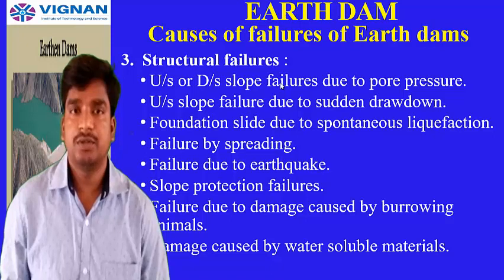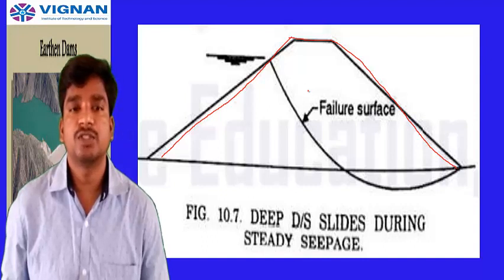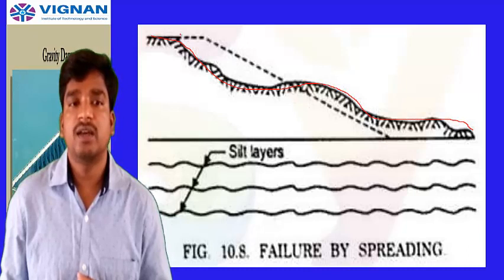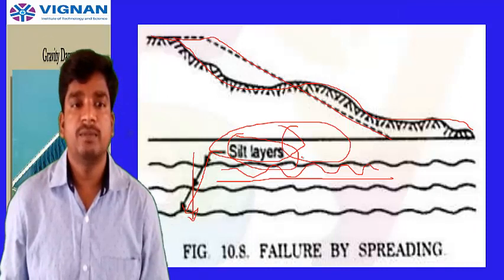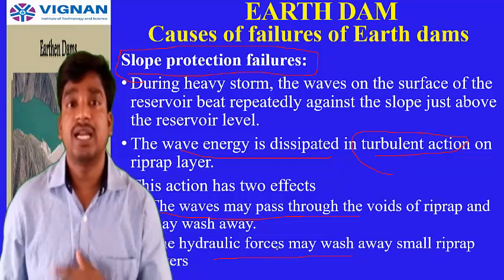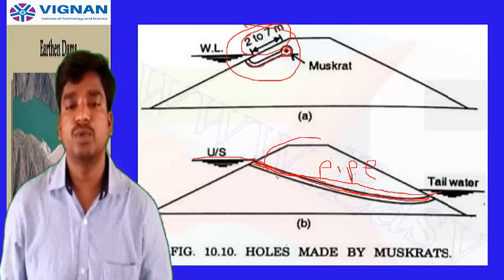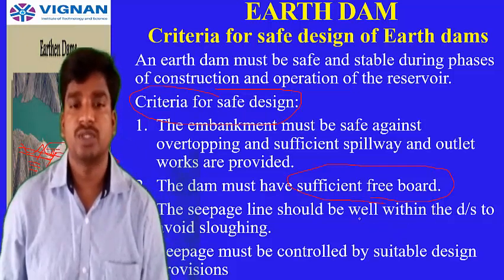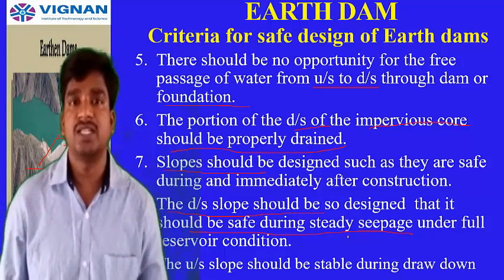Lecture 17- UNIT 3 - I&HS (Structural failures & Criteria for safe design of earth dams )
Structural failures
Up stream slope failures
Downstream failures
wave action
riprap failure
Burrowing animals effect
Criteria for safe design